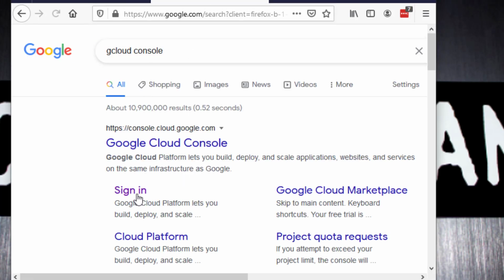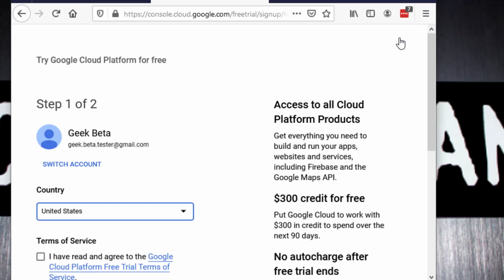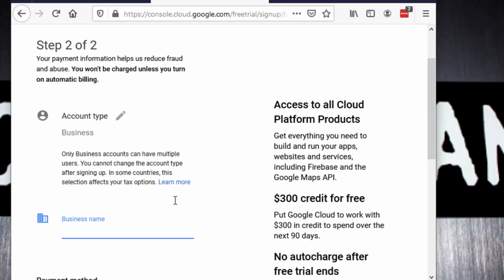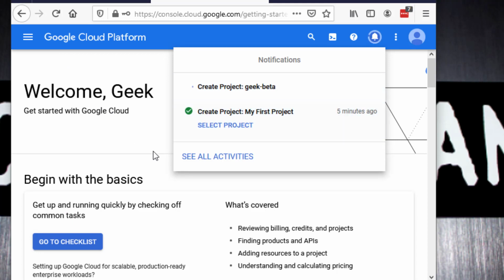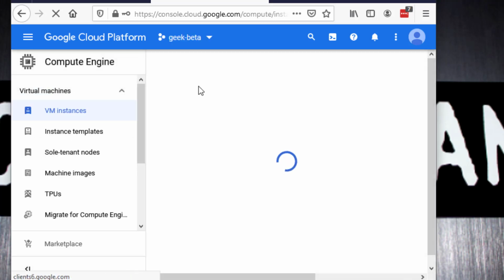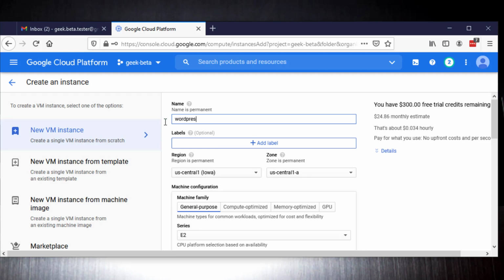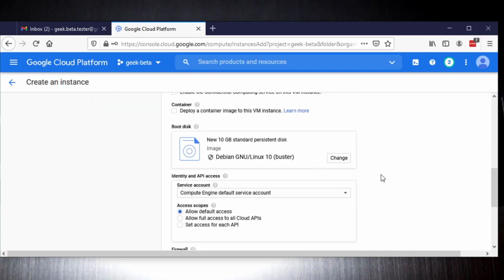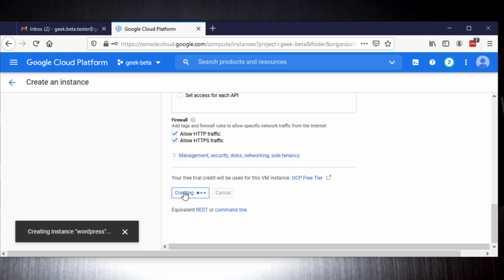[0001] Free Web Hosting [EP1]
This is a topic that applies to business and personal use.  STOP paying monthly/yearly fees to host your website.  In this video series, I will show you how with just a basic Gmail account and small amount of time, how to host your own WordPress web server in Google's GCloud for not even a penny (that's my experience after a year YMMV).  This is a collaboration between my business and personal channels.

EP1 goes through activating your GCloud login and deploying the base server.

JenkinsLocks.com